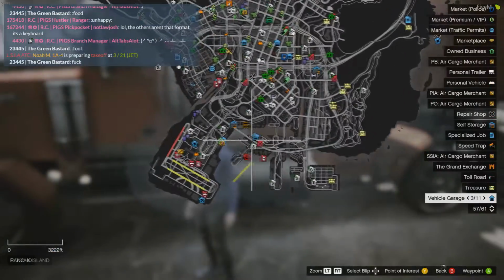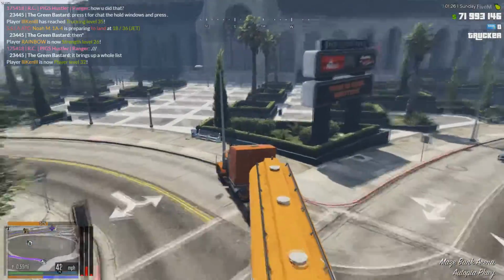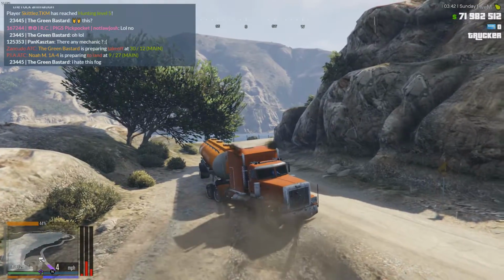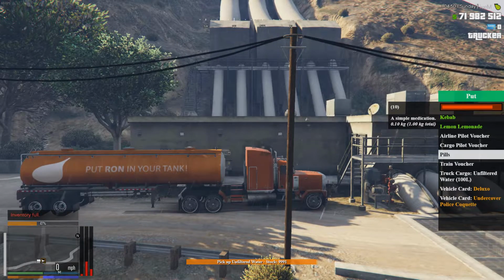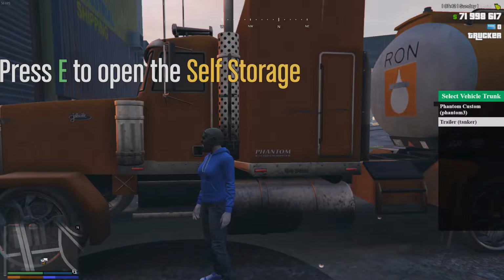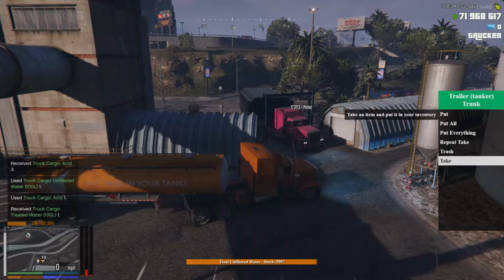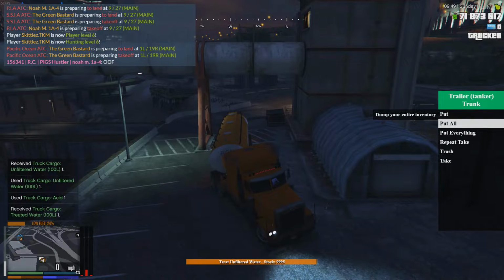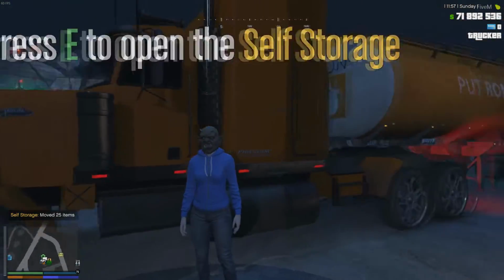Voidded-Tutorial: Transport Tycoon, Concrete Trucking Tutorial Part 5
Time Codes Below, Concrete is a Premium only Cargo

In this video I am going to be explaining how to create concrete on the transport tycoon server which can be found on the FiveM multiplayer mod for GTA V. This is an unedited Video to allow for everyone to see the full experience but there will be time codes below for the different stages of the tutorial.

Time Codes:
0:40 Taking acid from storage
1:00 Heading to LSIA Storage
4:30 Storing acid at LSIA
4:55 Heading to land act reservoir
9:00 Collecting Unfiltered water
11:10 Heading back to LSIA storage
15:30 Storing Unfiltered water and collecting Water and acid for production
17:00 Heading to water filtering plant
17:20 Filtering unfiltered water
21:00 Taking filtered water to storage